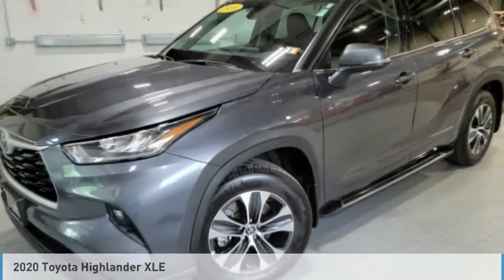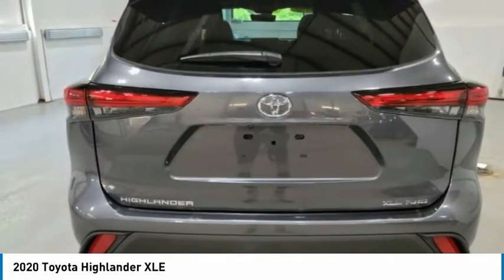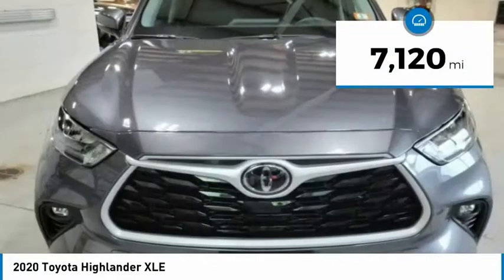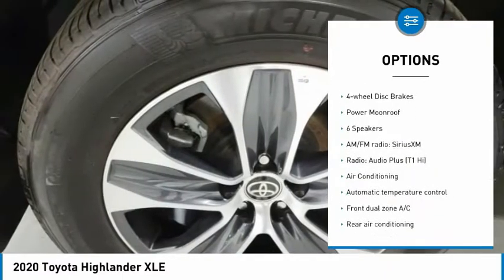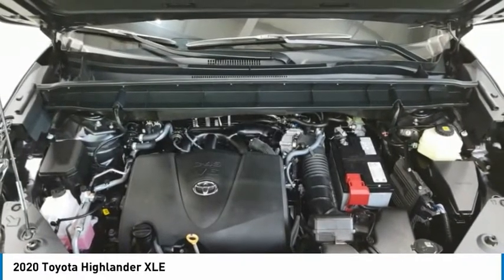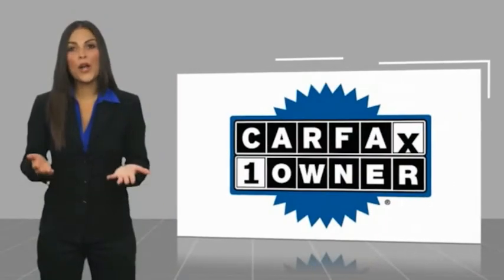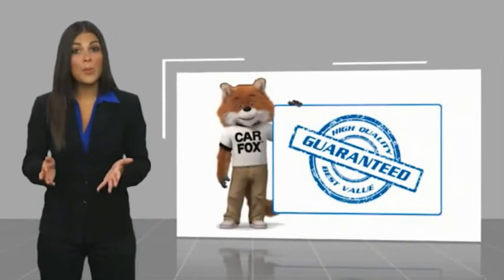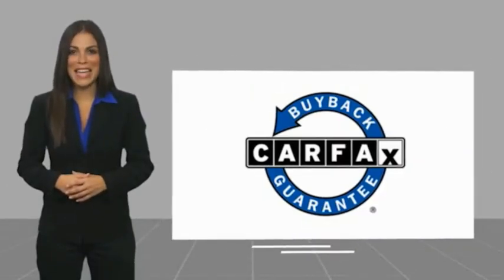2020 Toyota Highlander BP899A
2020 Toyota Highlander, Magnetic Gray Metallic, One Owner, Navigation, Non-Smoker, Back Up Camera, Glass Roof, Leather Interior, Locally Owned Trade, AWD.brbrMagnetic Gray Metallic 2020 Toyota Highlander XLE AWD 8-Speed Automatic 3.5L V6 DOHCbrbrIf you are looking for a no pressure and straight forward transaction, then trust the Goodwin name, and over 80 years experience, to deliver you a quality pre-owned vehicle. Recent Arrival! Odometer is 3882 miles below market average!